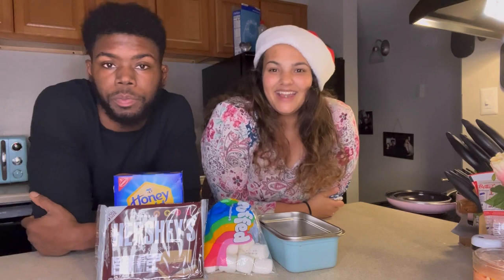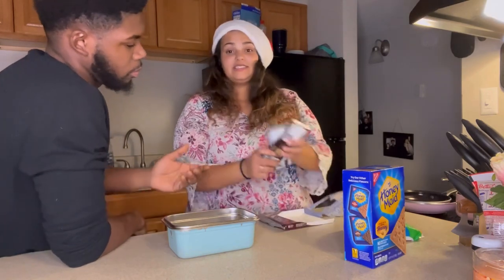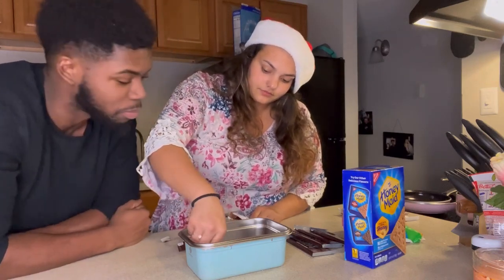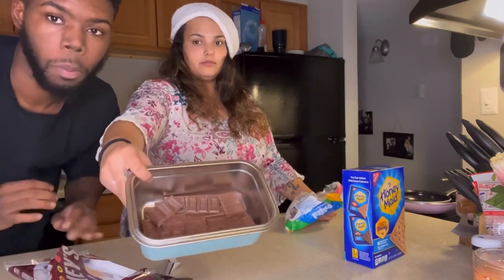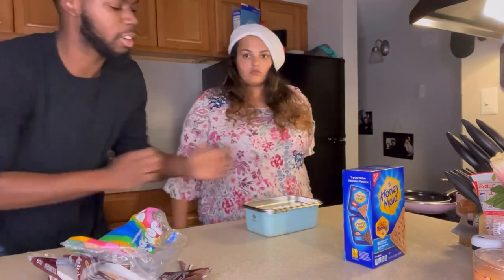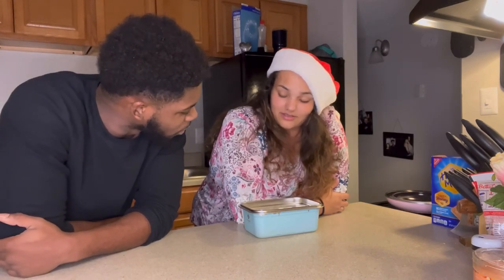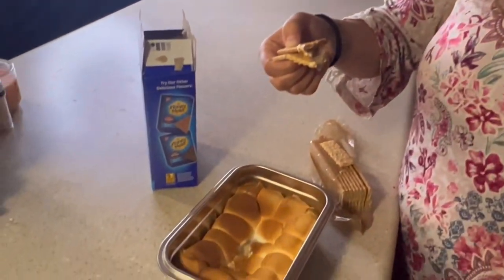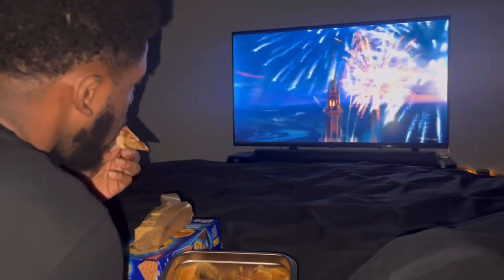4 DAYS UNTIL CHRISTMAS… Making S’mores Dip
We tried to make the s’mores TikTok! This is very delicious I definitely recommend…